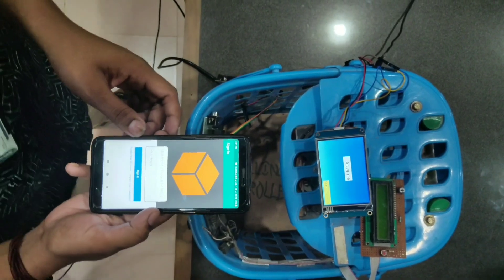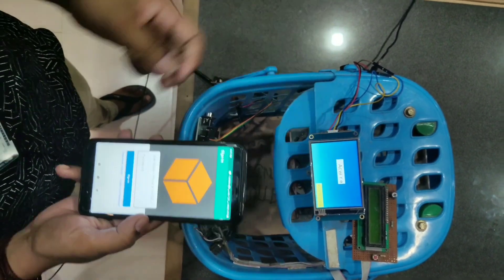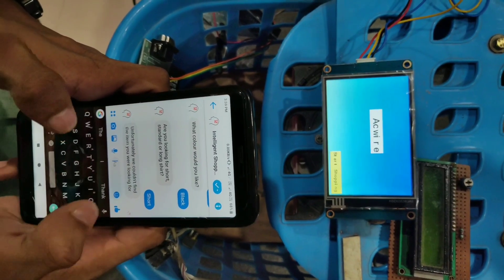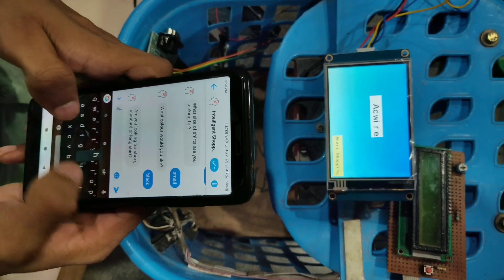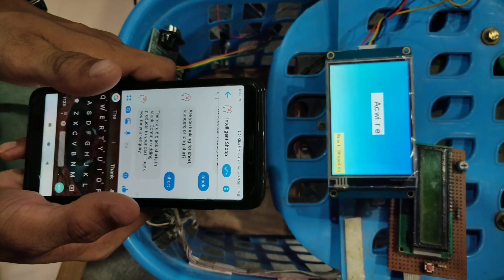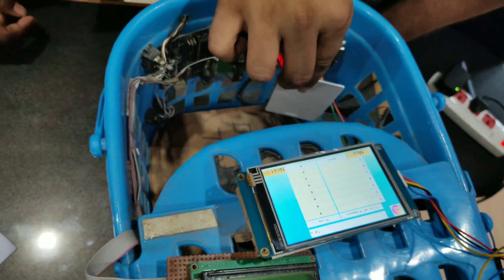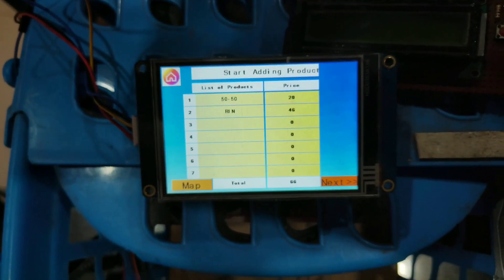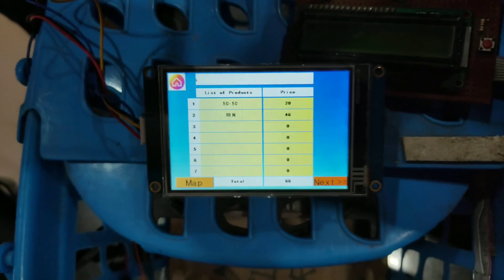Intelligent Shopping Cart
This project aims at building intelligent shopping Cart that eliminates the long queues while check outs.